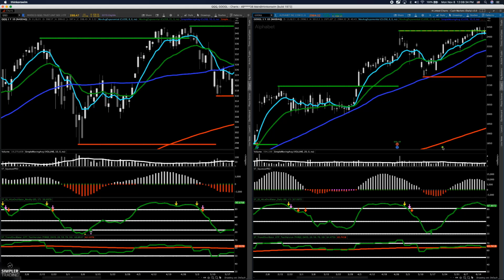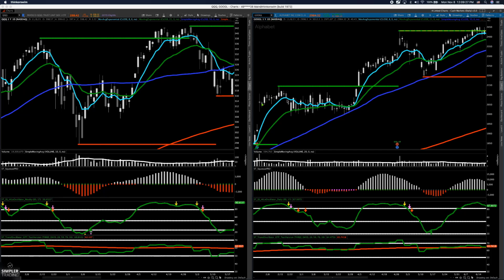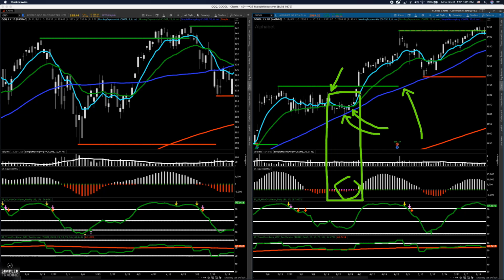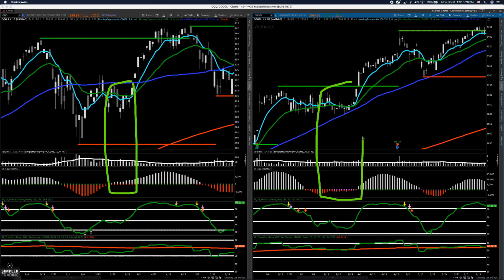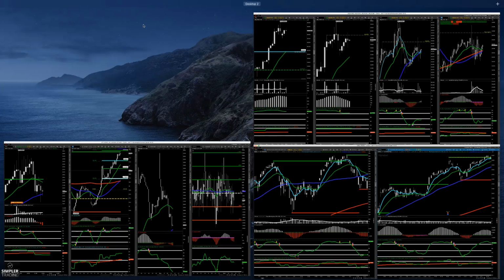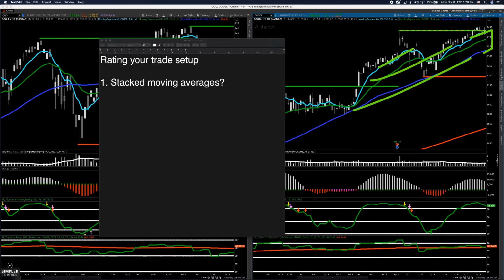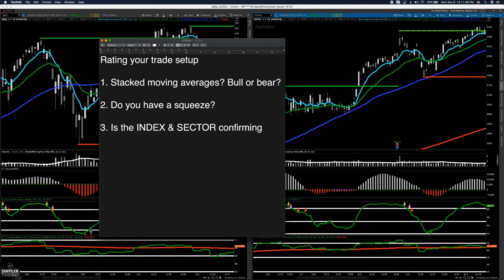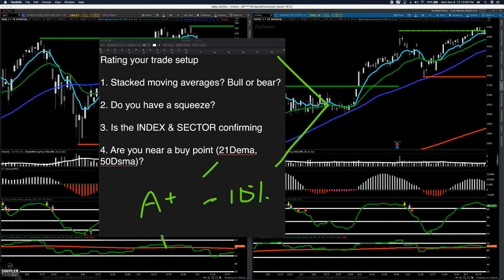How to Manage Risk with Position Sizing - Simpler Trading Tips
Veteran trader Sam Shames shares his expertise on why position sizing matters and how to rate your trading setup based on indicators like EMAs & Squeeze.

CHAPTERS
00:00 - Intro
00:10 - Why position sizing matters
01:18 - Rating and trade allocation
02:24 - Day trading with 100k - example
03:07 - GOOGL example
05:30 - Rating your trade setup - the better the setup, the larger the position
05:40 - Look for Stacked EMAs
06:05 - Scan for squeeze
06:35-  Look for 21 EMA or 50 SMA
07:58 - Finding the best trading setups

One of the most important disciplines you can learn is how to position size your trades. Allocating your money throughout different trades is not only beneficial, but is also considered a good practice. For instance when the market is not going your way, It can save you from a huge loss of capital depreciation.

Sam explains that trading is all about probabilities and managing your risk. Positioning the right probabilities in your favor can set you up to maximize your profits all the while minimizing your risk.

Sam equates trading to playing blackjack, of course you can bet the same amount on every hand, but if you know anything about gambling, you should know that not every hand is valued the same way.

The same concept applies with trading: not every trade should be valued the same. Just like betting more on good hands, you should allocate more to trades that have a better setup than others that aren’t as promising.

Sam goes into detail on how to rate your trading setups, so you can allocate accordingly. He goes through examples of trades using highly successful indicators such as EMAs and Squeeze techniques. Once you find your comfort level and you understand how to rate your setups, you’ll never want to go back using anything else.